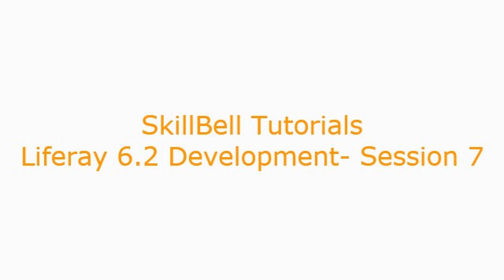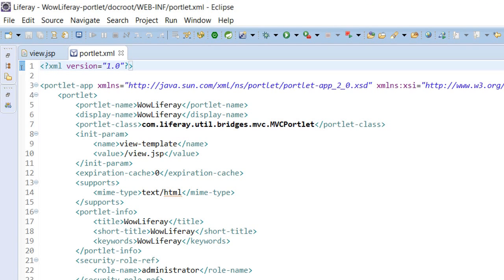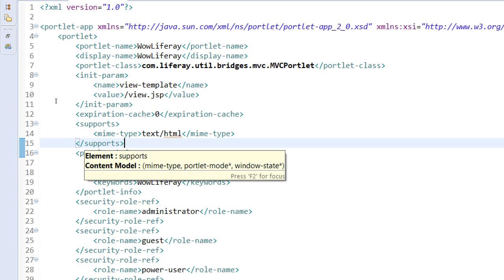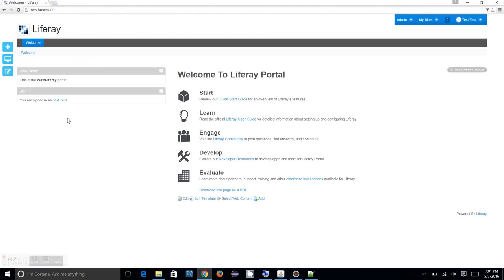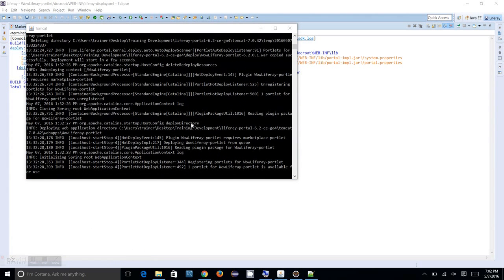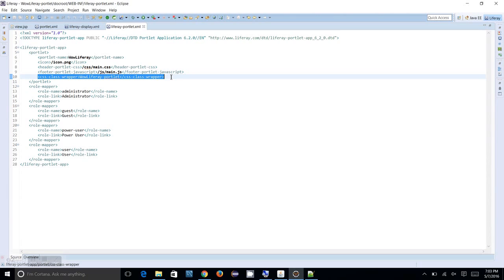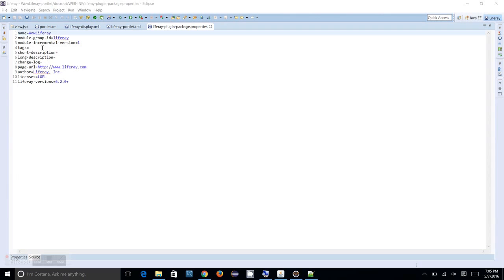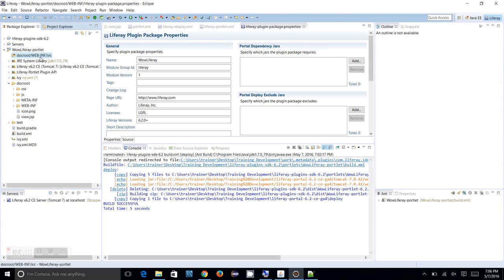Liferay 6.2 plugin development tutorial session 7 - More about portlets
Liferay 6.2 development tutorials